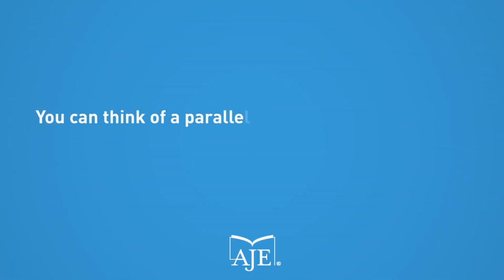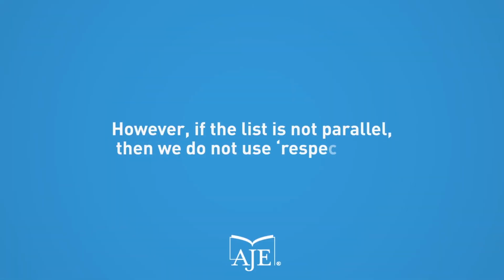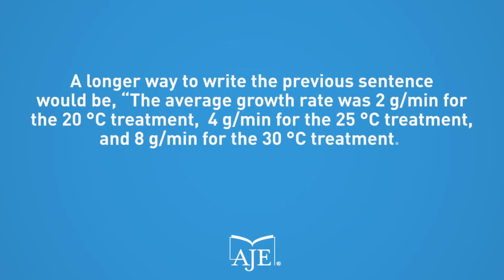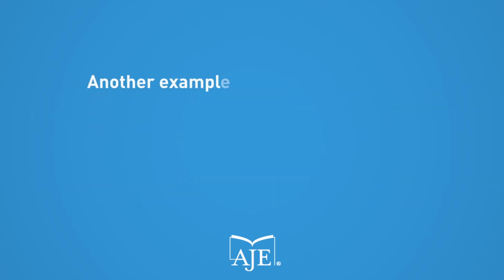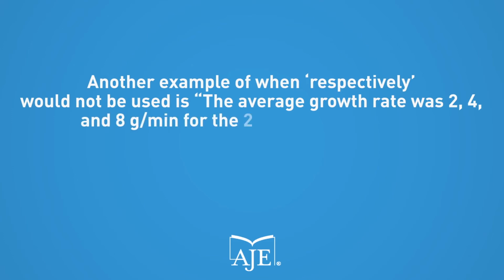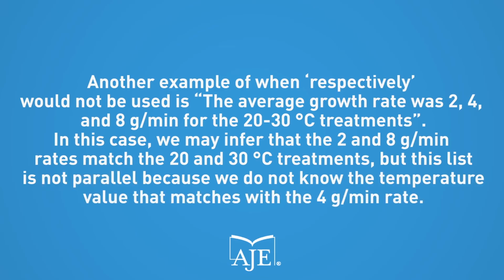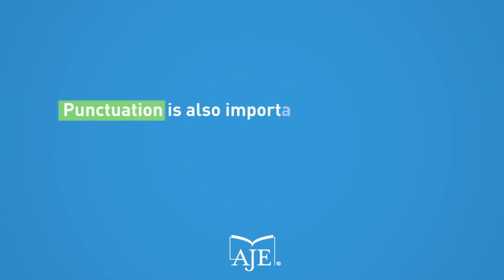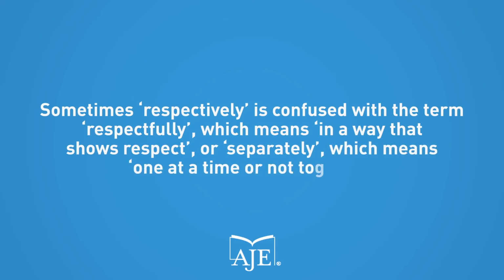How to Use Respectively in a Sentence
Learn how the word 'respectively' should be used when writing in English.